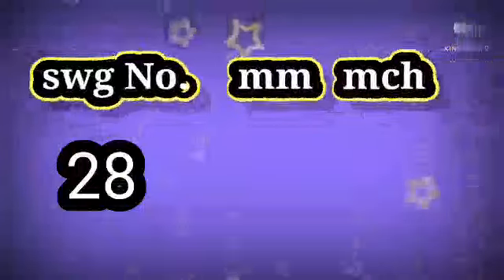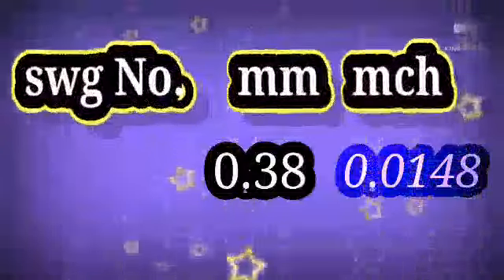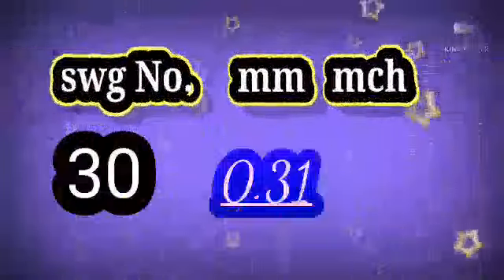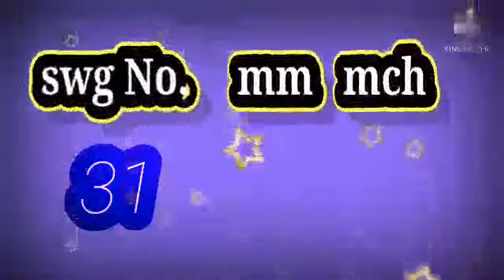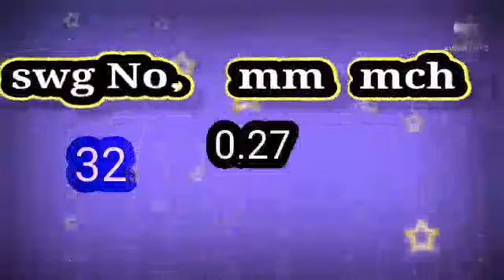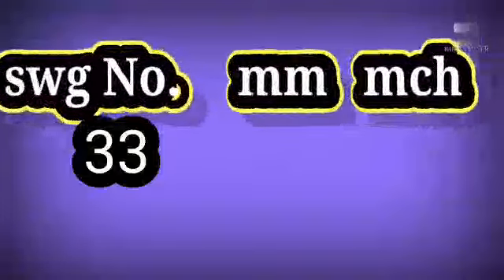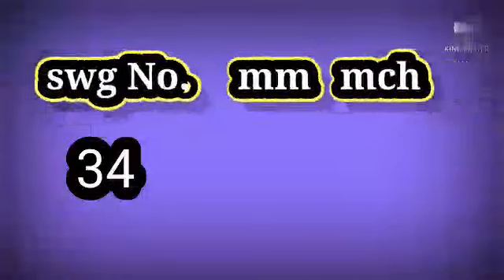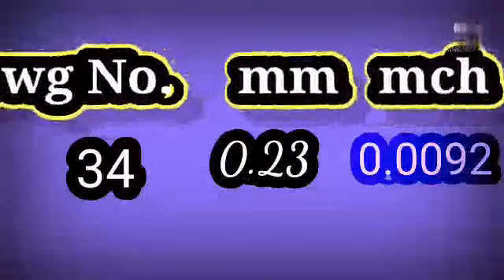Conversion table SWG to mm/inch